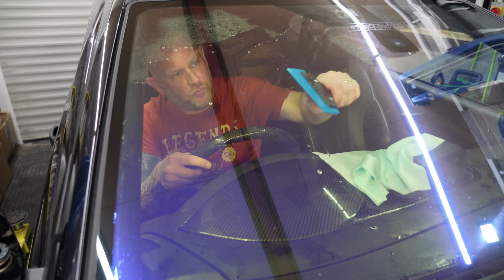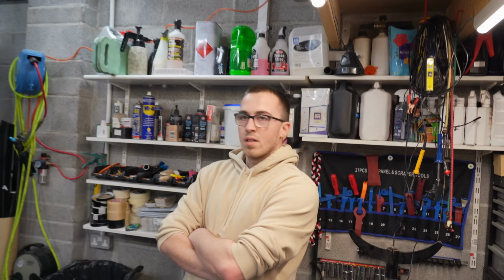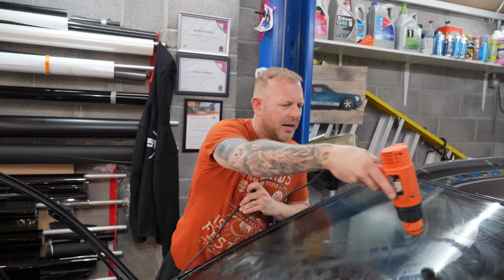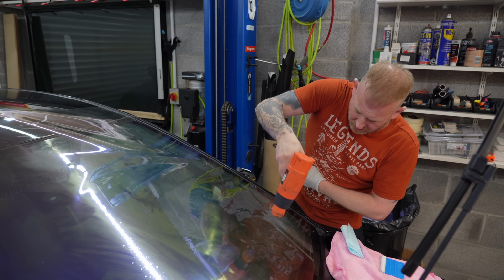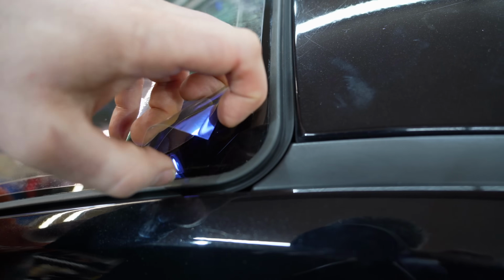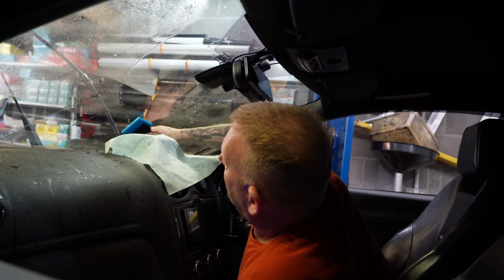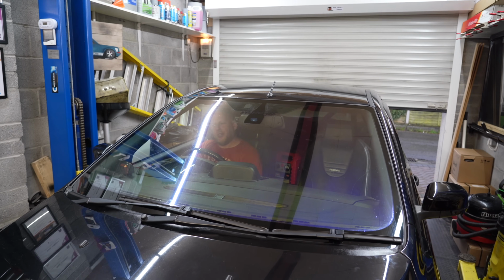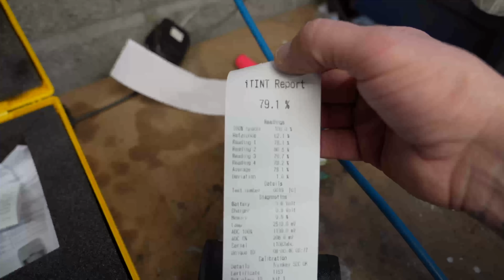CHAMELEON TINT ROAD LEGAL? Let's find out.....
In today’s video, we install what we thought was a road-legal chameleon tint to my 2007 Ford Focus ST-225 with Shogun Customs in bristol.

Previously MPS Owen Messenger from the D&C police tested my last chameleon tint and it read illegal with a light reading of 73%, this time around were praying that it passes the light reading and demonstrates an example of tinting your windscreen legally - In this example we actually used a brand new TintMan the Newest most of up to date version of the polices personal choice of equipment.

For reference here in the UK a front windscreen must let through a minimum of 75% light and the side windows must let through 70%, taking these rules into account we will find out if my ST passes the vibe check courtesy of Shogun Customs.

Check out there socials below -

Current Subscriber Count at the time of posting this video - 38,600